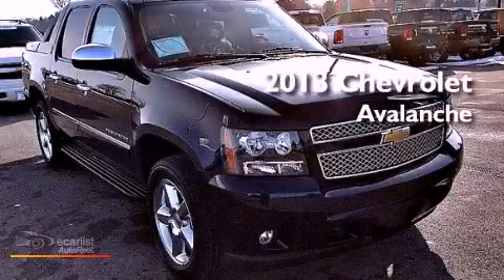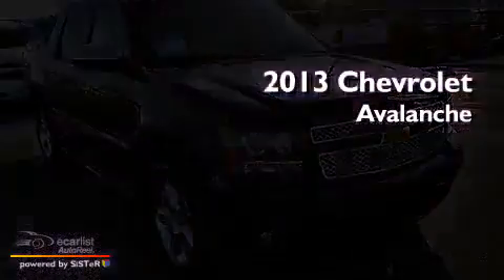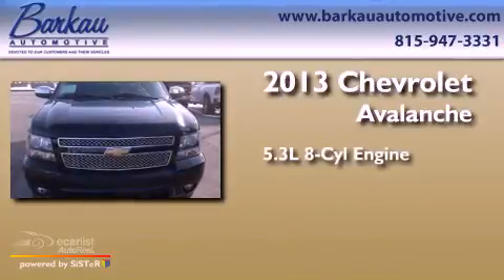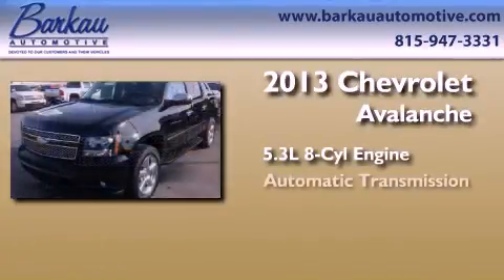2013 Chevrolet Avalanche Stockton IL 61085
Year : 2013
 Make : Chevrolet
 Model : Avalanche
 Engine : VORTEC 5.3L V8 SFI FLEXFUEL
 Trans . : Automatic
 Exterior : Black
 Miles : 191
 Interior : Black

 501 E. North Ave.